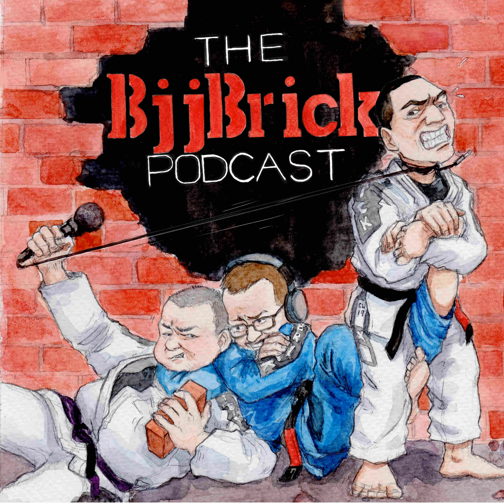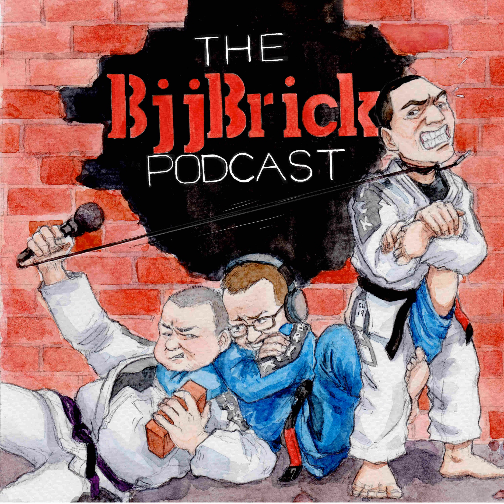Bjjbrick Quick 89 The BJJ Chain